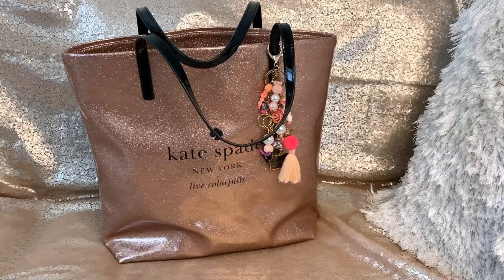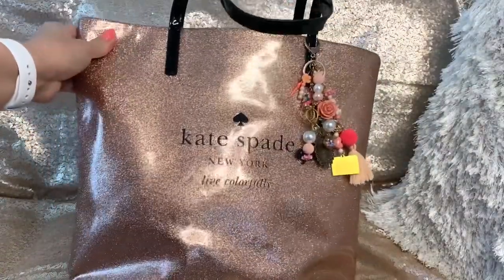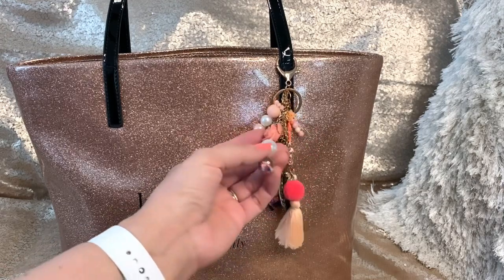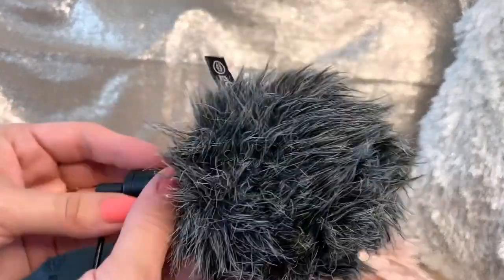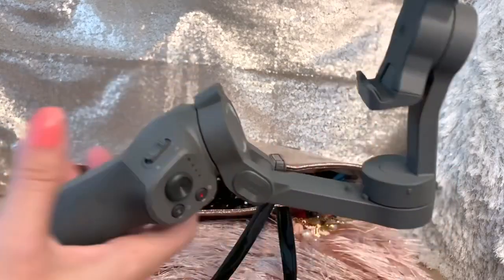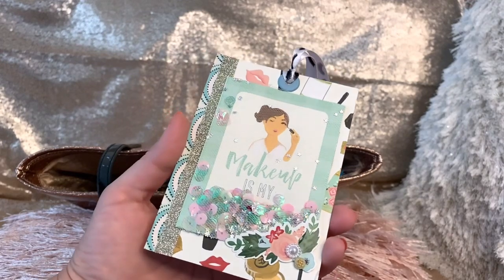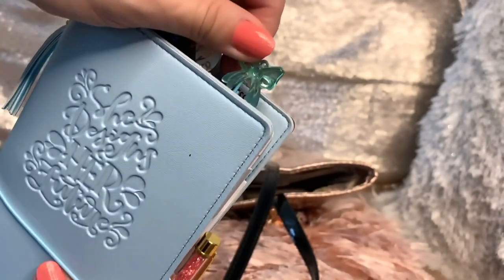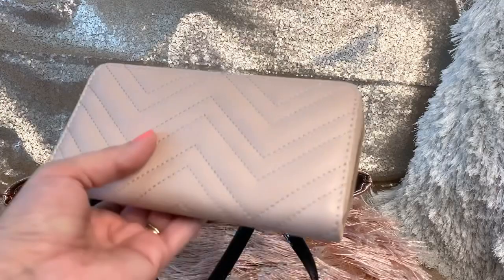🤩🤩♠️ WHAT’S IN MY KATE SPADE TOTE BAG ♠️🤩🤩